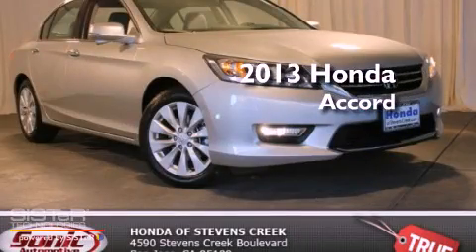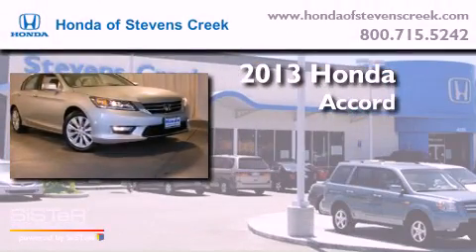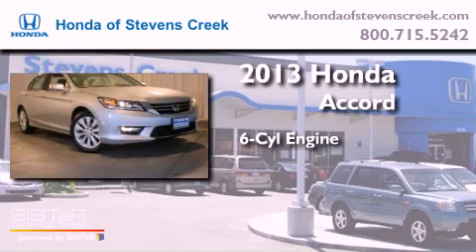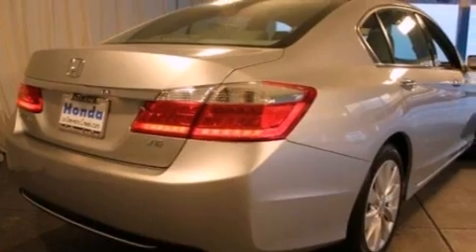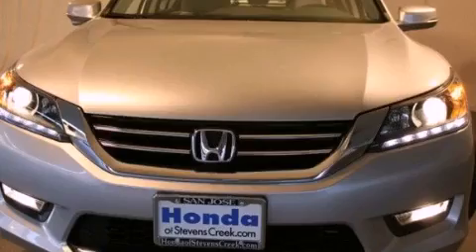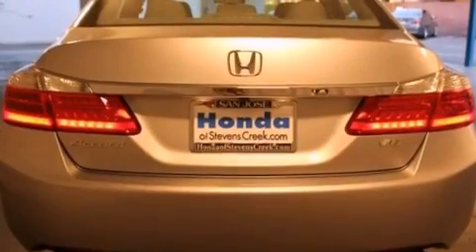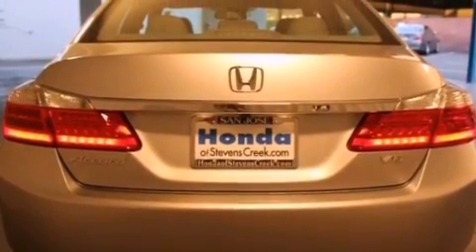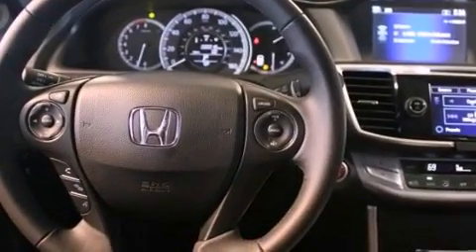2013 Honda Accord San Jose CA 95129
Year : 2013
 Make : Honda
 Model : Accord
 Engine : 3.5L V-6 cyl
 Trans . : 6-Speed Automatic
 Exterior : Alabaster Silver
 Miles : 1
 Interior : Black

 2013 Honda Accord San Jose CA